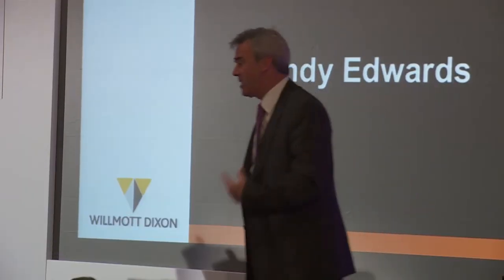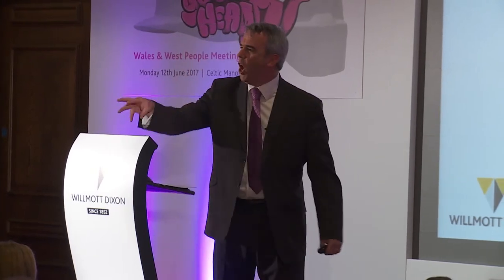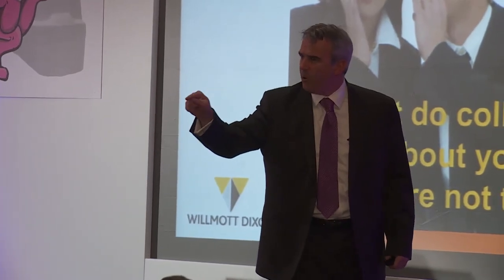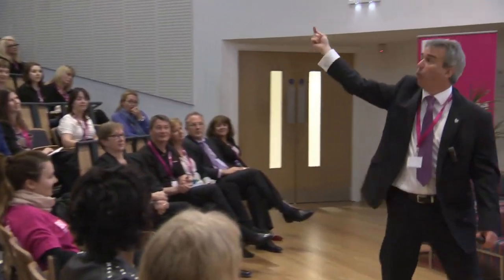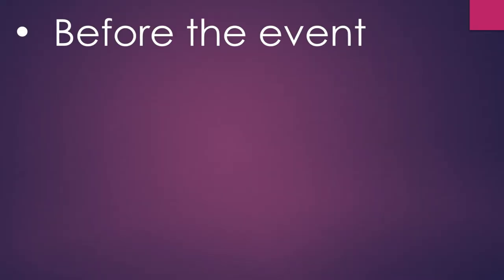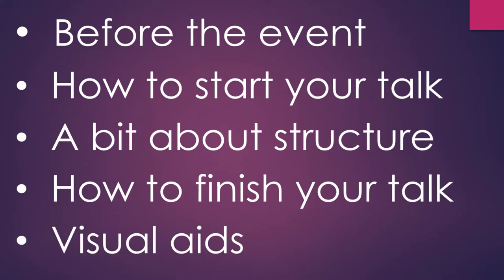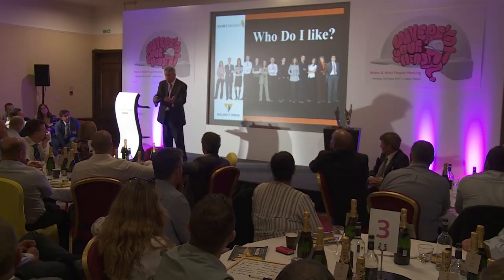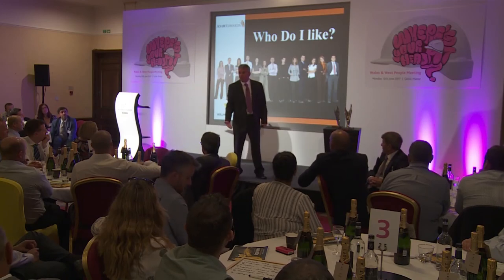Present like a professional speaker - not like an 'expert'!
SO, YOU'VE BEEN ASKED TO 'SAY A FEW WORDS' AT A CONFERENCE OR MEETING. WILL YOU MAKE THESE MISTAKES?

As a professional speaker, I have attended, spoken at, and supervised many conferences and meetings. I have seen some amazing professional speakers and some poor professional speakers.

This online course contains tips, hints, hacks, and suggestions to ensure YOU leave your audience wanting more!